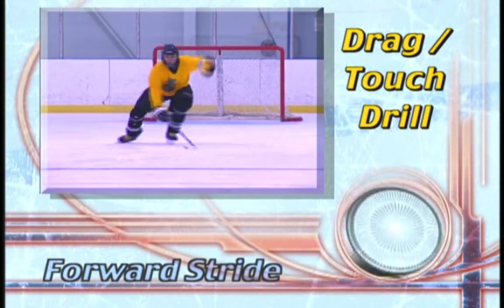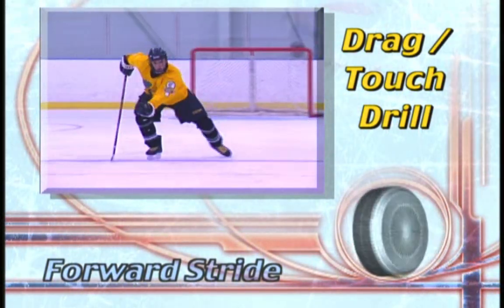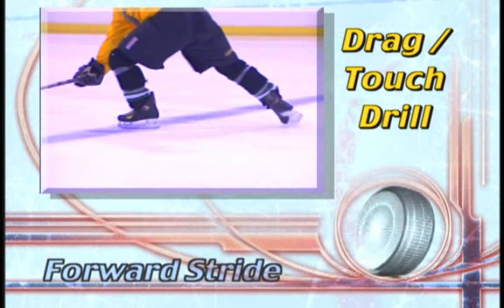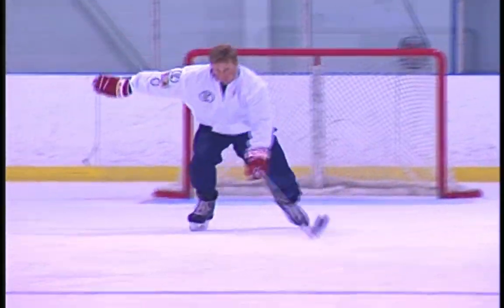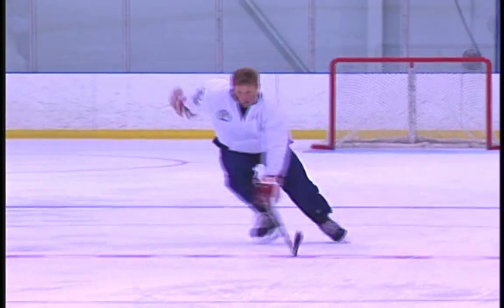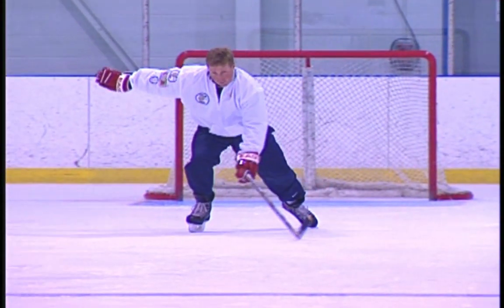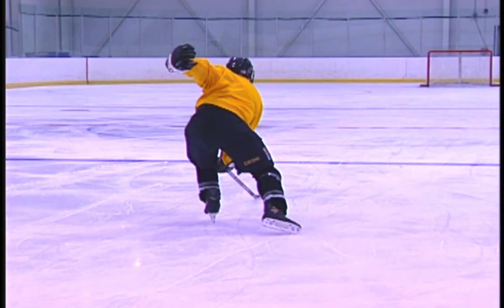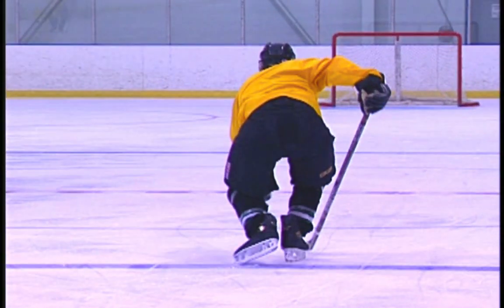Drag Touch Drill